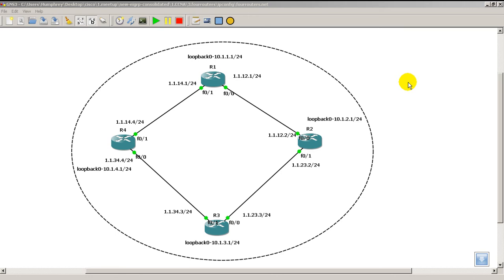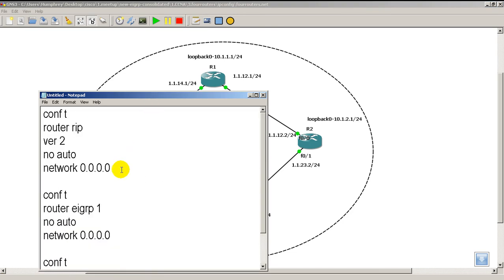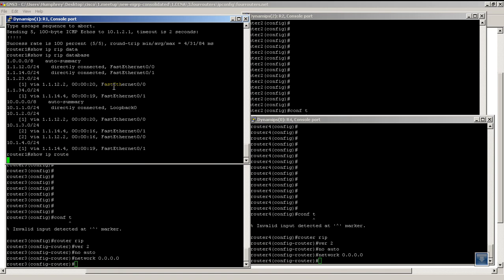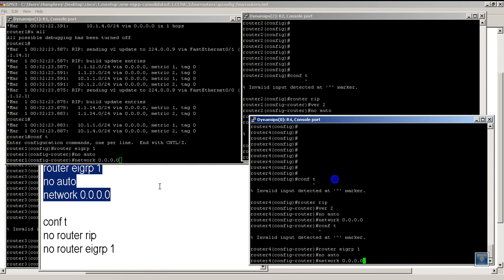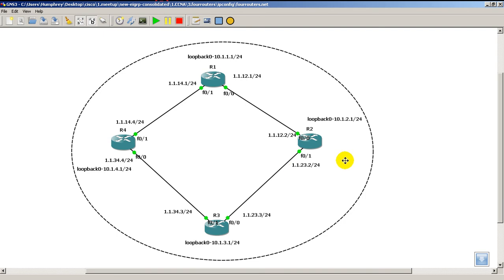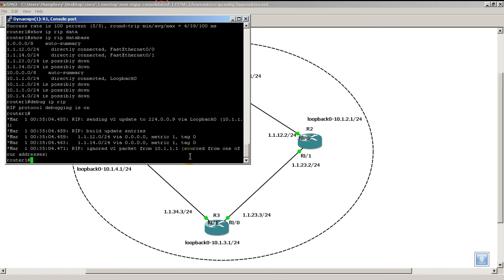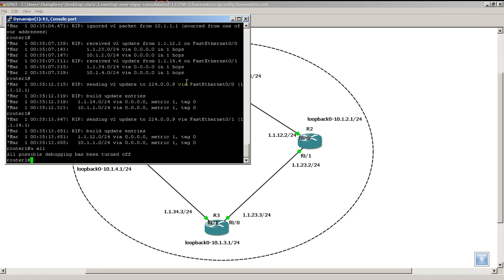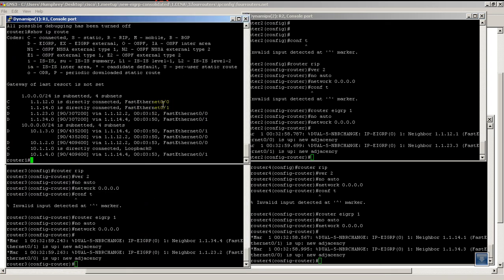Cisco Routers - RIP and dueling adminstrative distances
See what happens when you mix RIP and EIGRP.